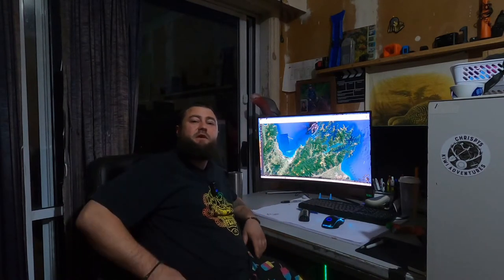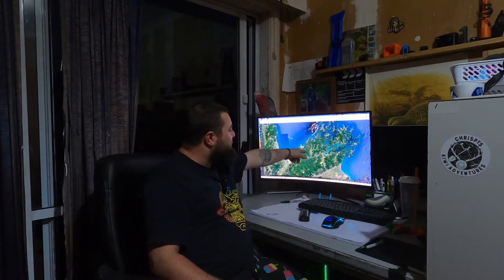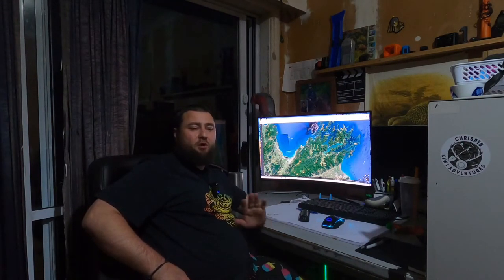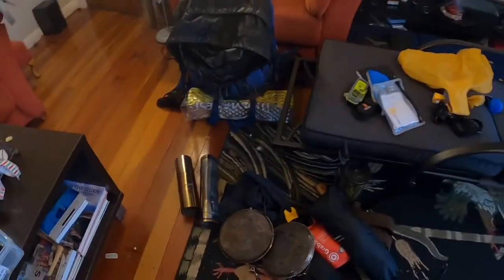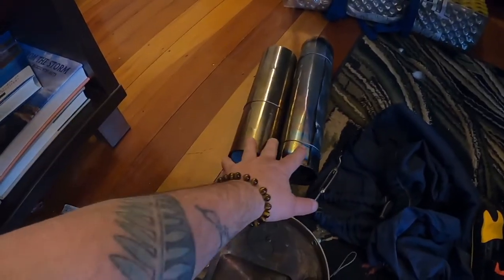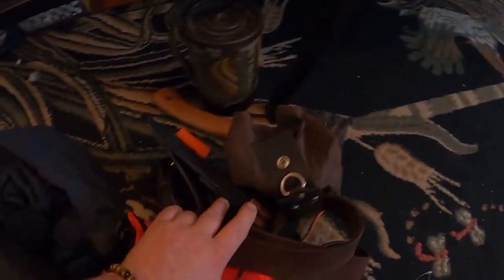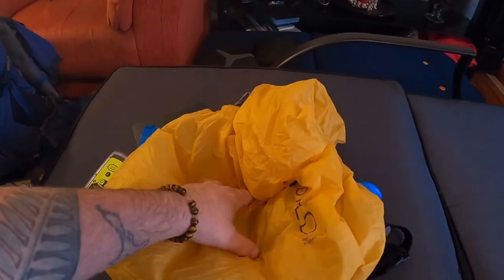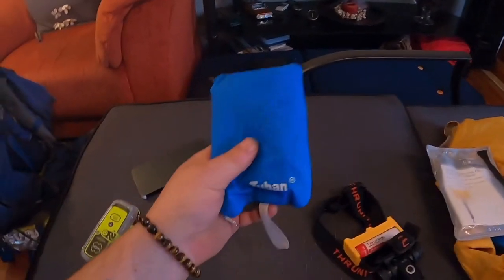Packing Gear for a Hot Tent Camp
I'm heading to the top of the southisland for a camping mission this is what I'm taking as am flying in so everything packed into my pack